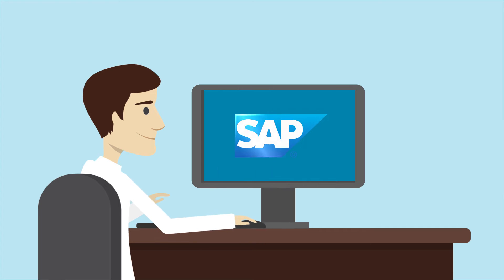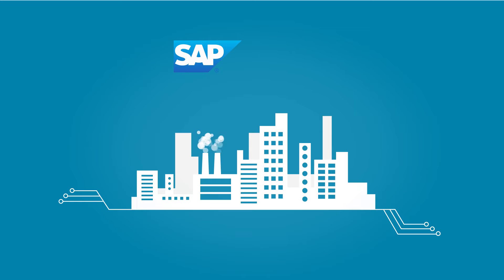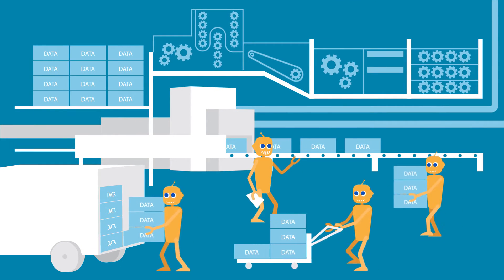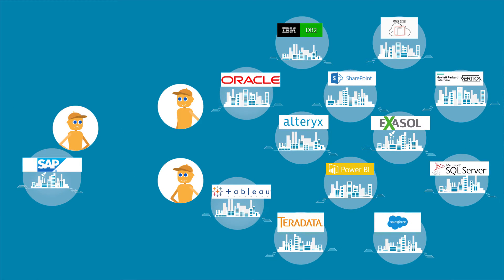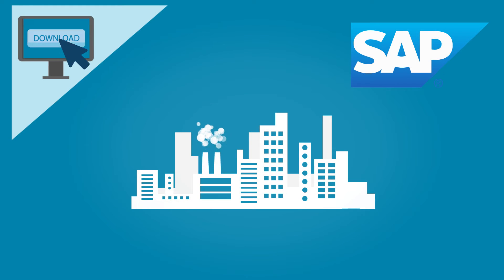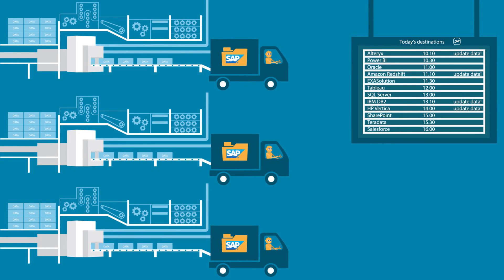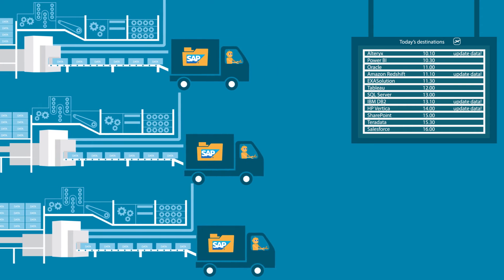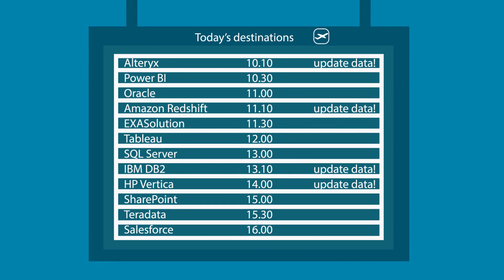Unleash the power of your SAP data with Xtract Universal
Xtract Universal enables you to save data streams from SAP to any destination environment, and thereby significantly reduce development time, thanks to a high degree of automation.